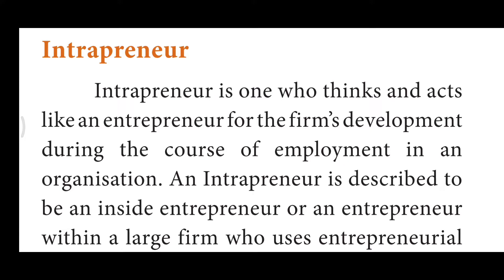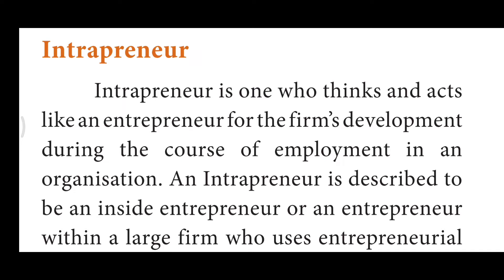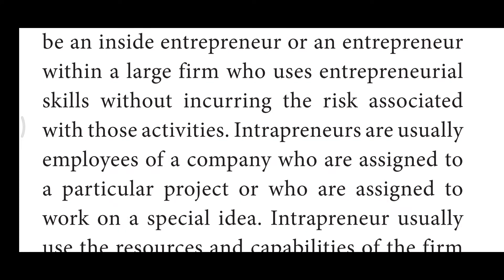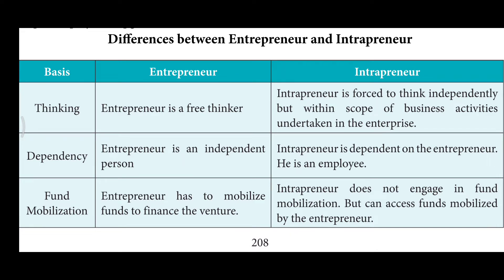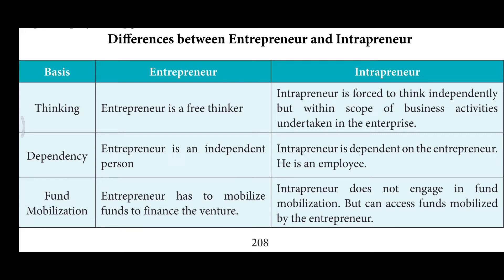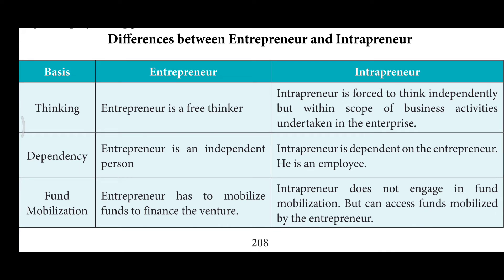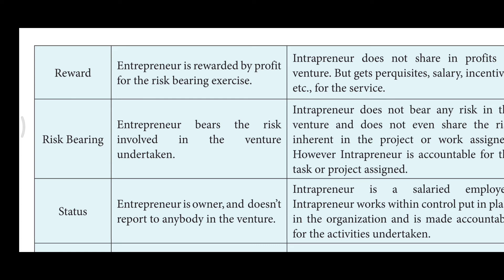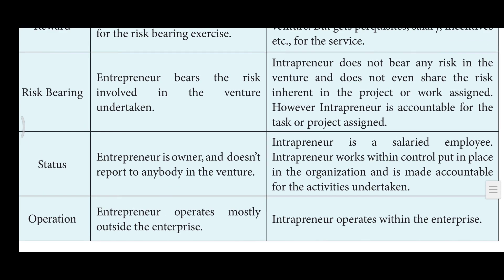INTRAPRENEUR | DIFF BET ENTREPRENEUR & INTRAPRENEUR | STD 12